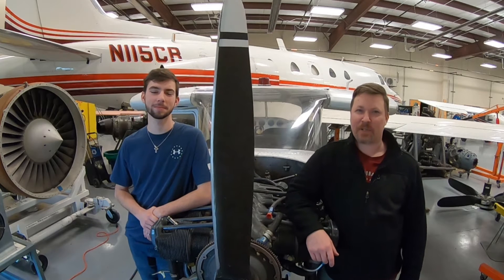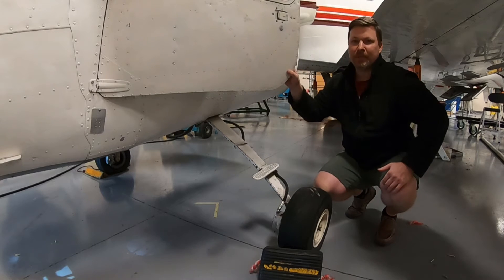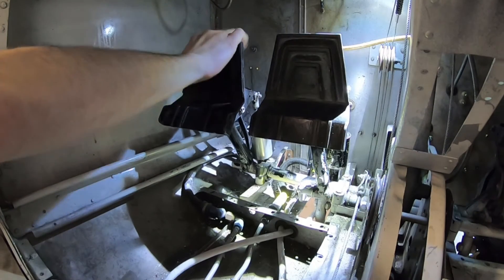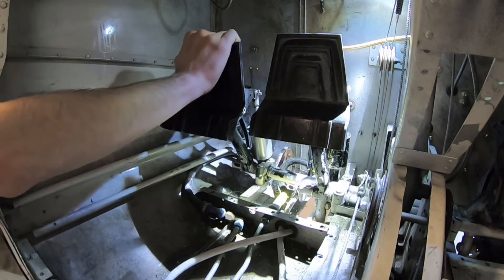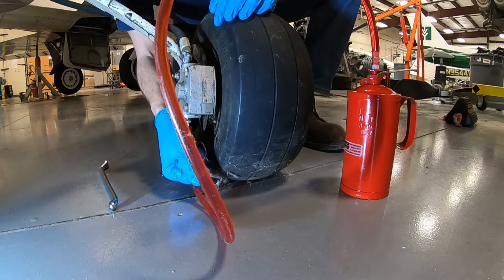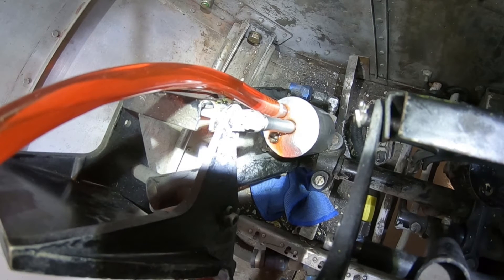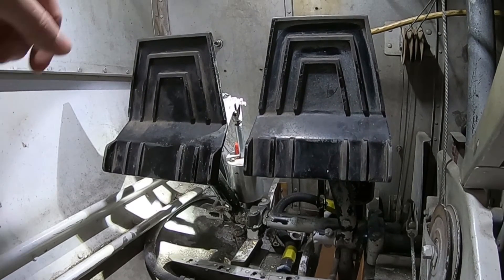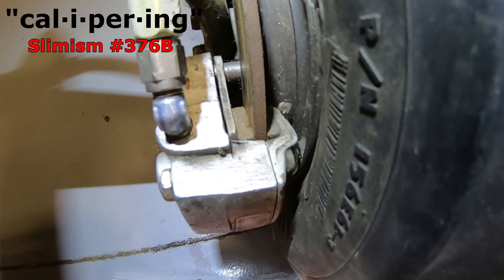How To Bleed Aircraft Brake System With Slim And Eddy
Bleeding the brake system on an aircraft can be simple, easy, and fast. This procedure follows the maintenance manual. Bleeding the brakes can even be a practical when it comes to testing for your Airframe rating. Following these steps can help you be more educated about aircraft, and better prepared for FAA practical exams.

Cessna 150
Planes
Maintenance
Bleeding Brakes
Brake system
Brake flush